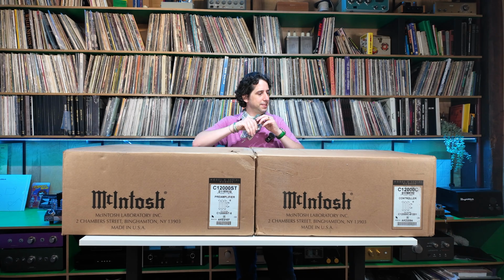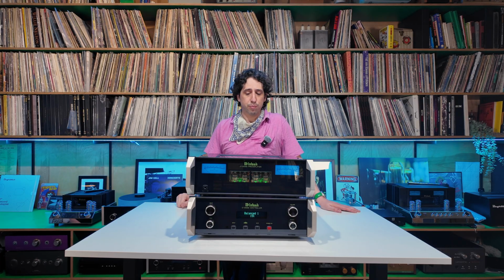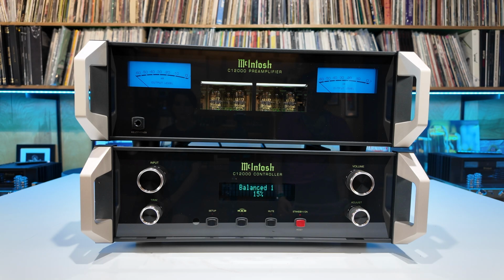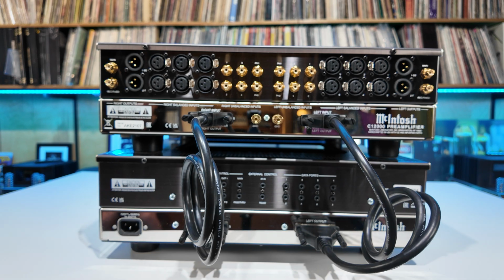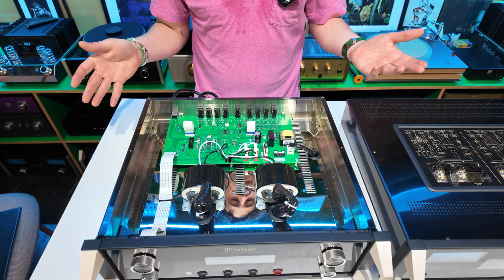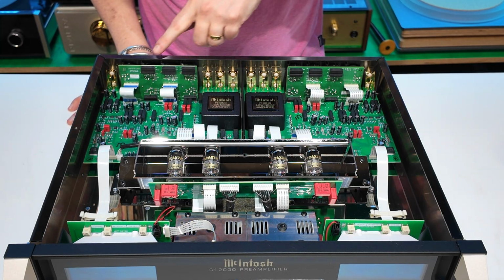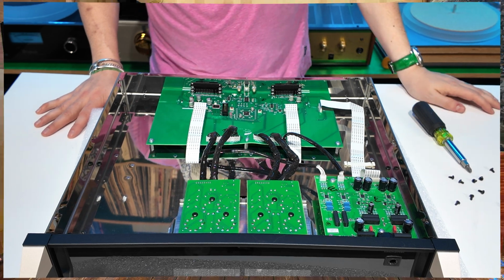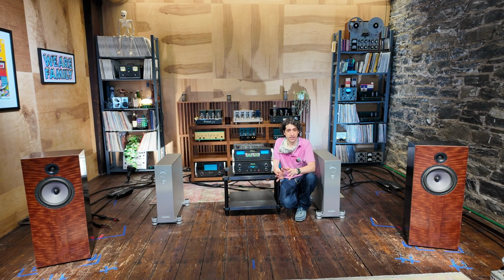The best McIntosh Preamplifier Ever Made!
Okay, fine...this might be clickbait. but this is a fun video where we dig deep into the McIntosh C12000 preamplifier. We open it up so you can see all the guts and glory inside. Come along for the ride and we'd love to hear your thoughts about your favorite McIntosh preamplifier.. or heck, your favorite preamplifier in general. This is all about having fun, and it's always about personal preference. We all hear differently.

We have the McIntosh C12000 preamplifier on demonstration in our listening room here in Red Hook, Brooklyn, New York. You can come and listen to it and decide for yourself if it's "the best".

As you'll see in our video, we have new and vintage McIntosh models from almost every decade they've been in business in our 7500 square foot hi-fi paradise.

In the coming weeks, we'll be working hard to bring you more and more interesting content. New, vintage, DIY, inside of equipment, listening impressions, tell us.